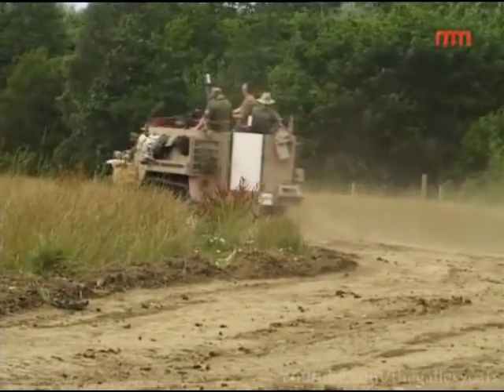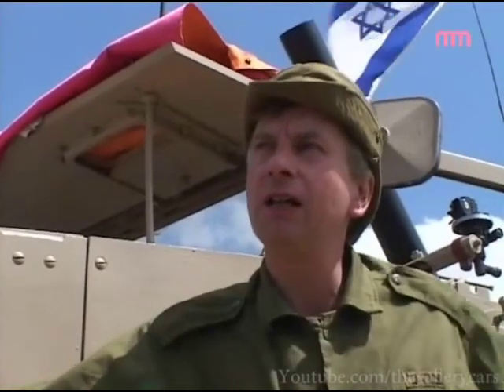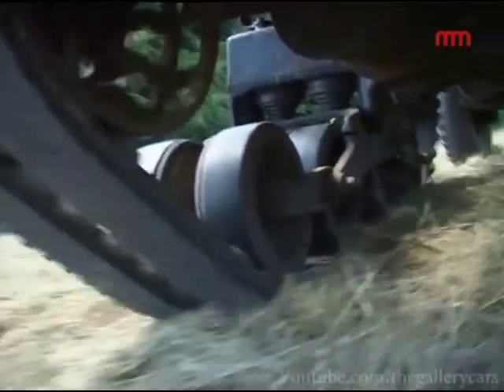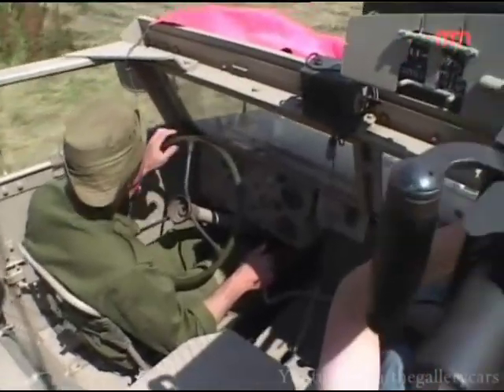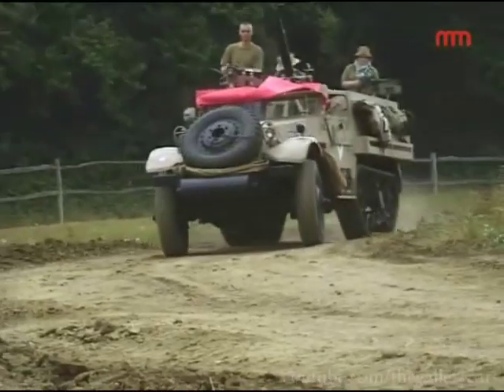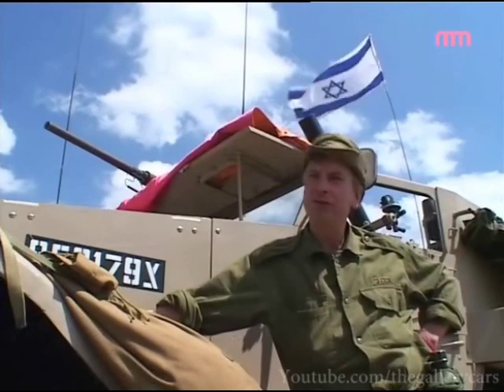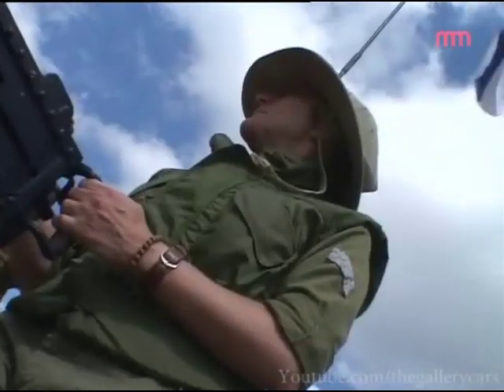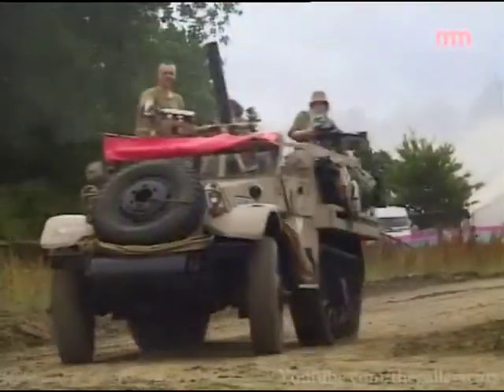US Off-road Military vehicle M9 Half-Track car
US Military off-road vehicle  - The M9 Half-Track car
The first half-tracks were delivered to the U.S. Army in May 1941, taking part in military maneuvers in Louisiana and Tennessee. His "baptism of fire" took place against the Japanese in the Philippines (1,942). The following year HALF-TRACK were used in North Africa, in "Operation Torch" and later Tunisian campaign.
Although heavily increased demand for these half-tracks of 7 tons, these vehicles had some problems: did not have superior protection, the thickness of the shield was very limited and both the suspension and cooling suffered frequent mechanical failures. Even so, his contribution both in Europe and in the Pacific, with thousands of units, was very important. Later versions were made M5 and M9.After World War II, this halftrack continued active in other armies, including Israel.